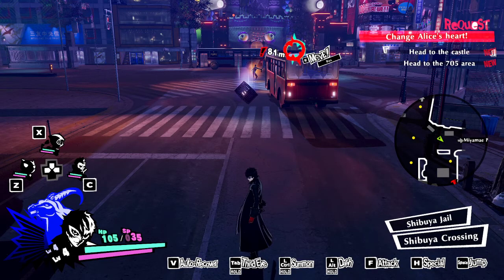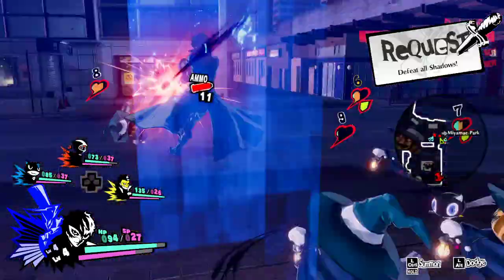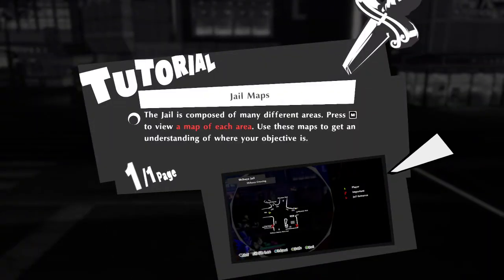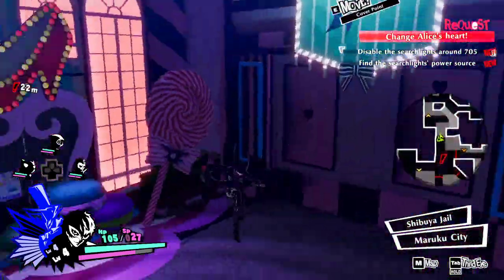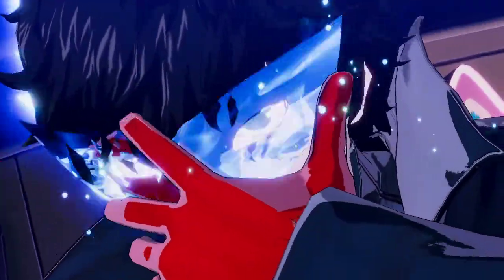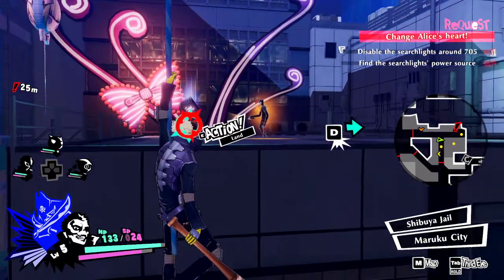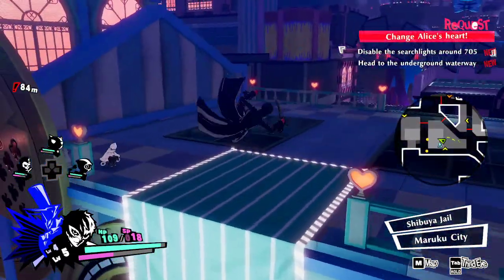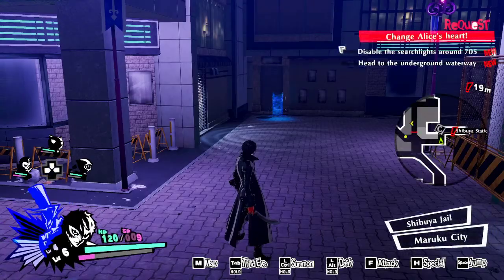Persona 5 Strikers Playthrough Episode 4! Wonderland Jail Infiltration!